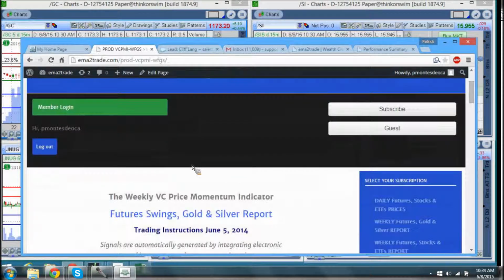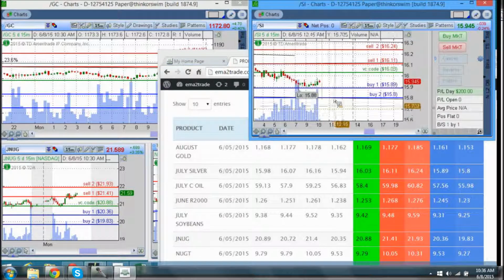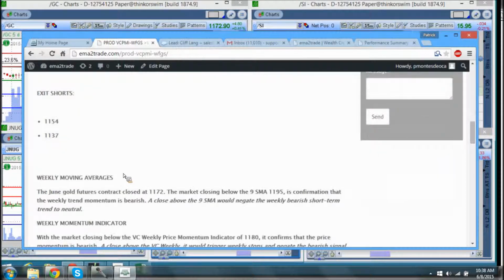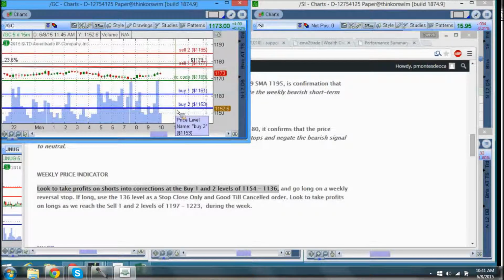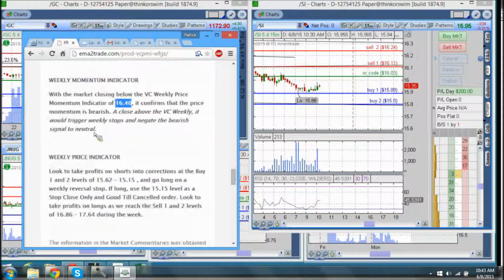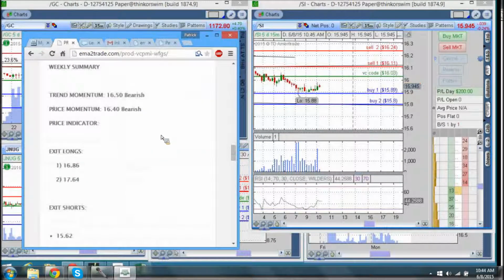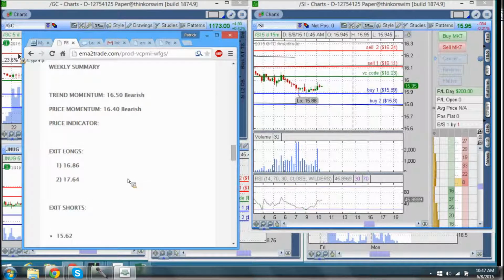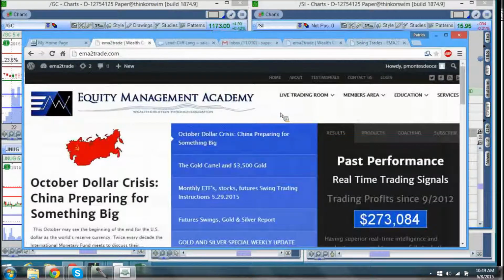GOLD AND SILVER SPECIAL REPORT